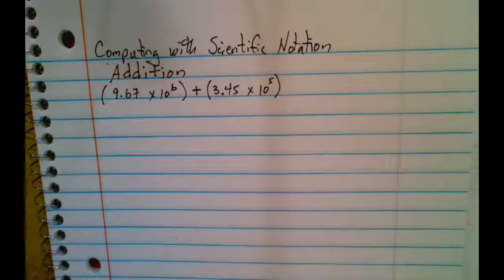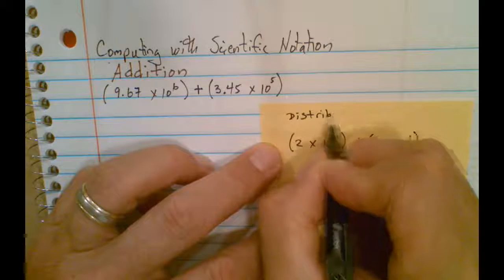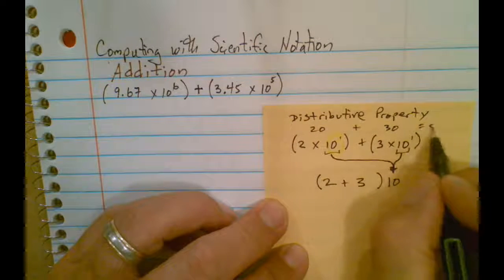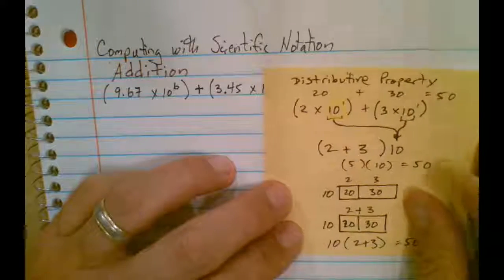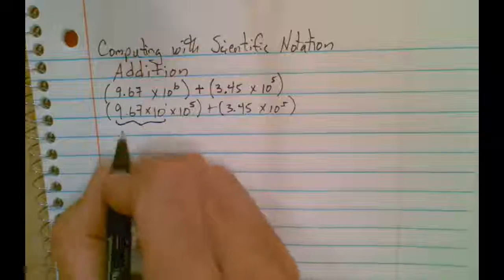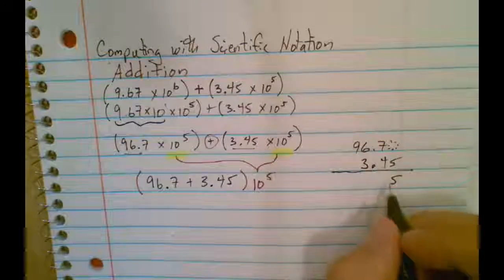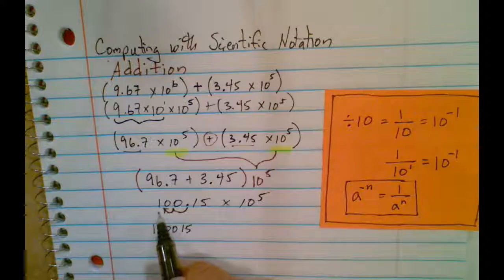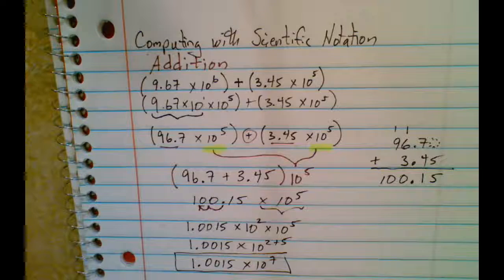Computing with Scientific Notation: Addition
This video attempts to carefully walk through how to add two numbers written in scientific notation.